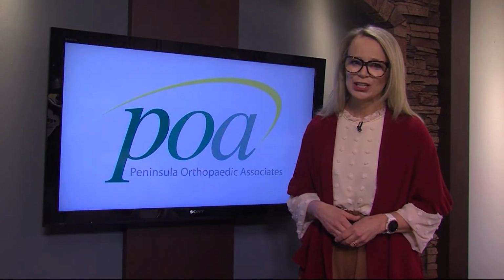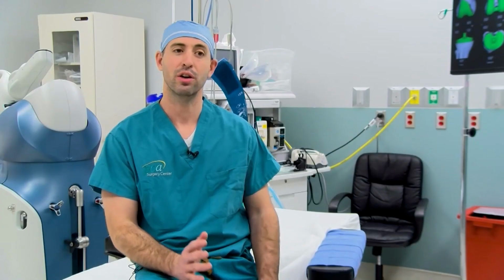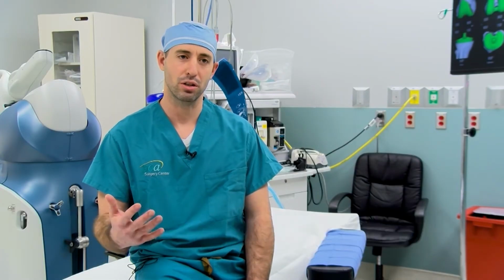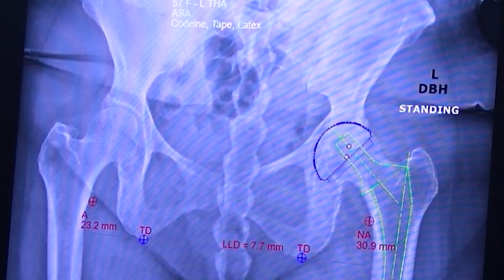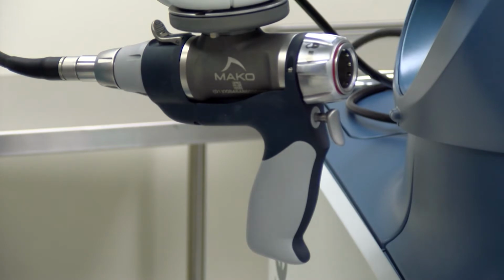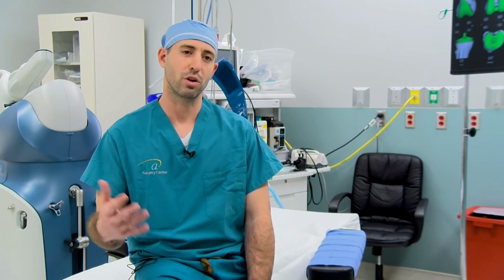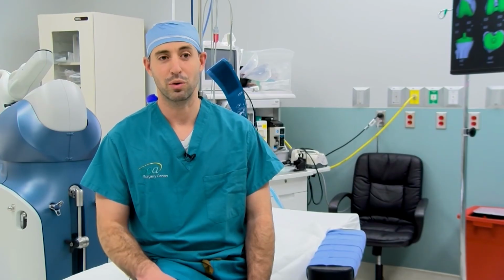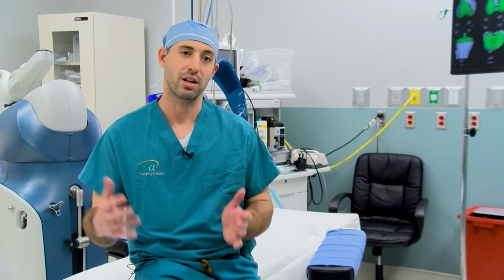Paid Segment by Peninsula Orthopaedic Associates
Knee replacement surgery has come a long way over the years. New technology offered at Peninsula Orthopaedic Associates in Salisbury can actually shorten the time it takes to get back on your feet.